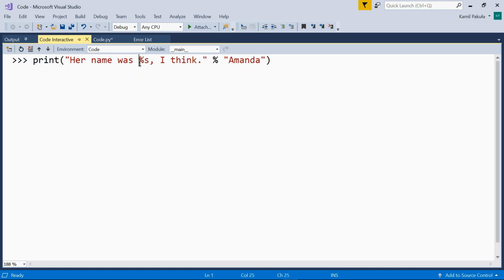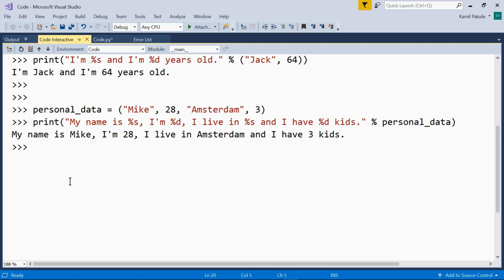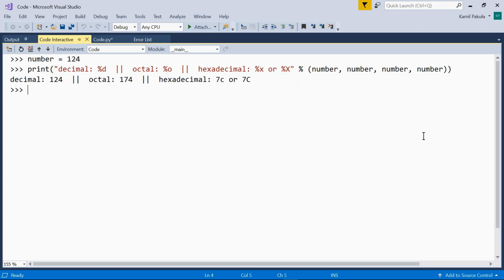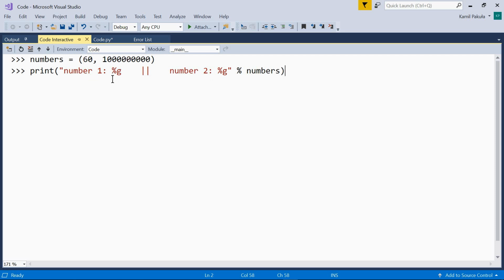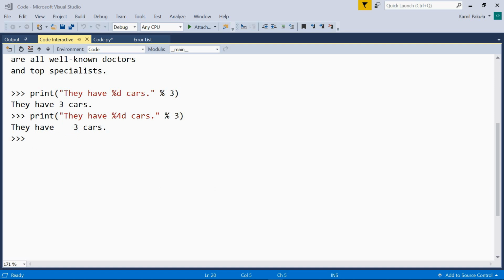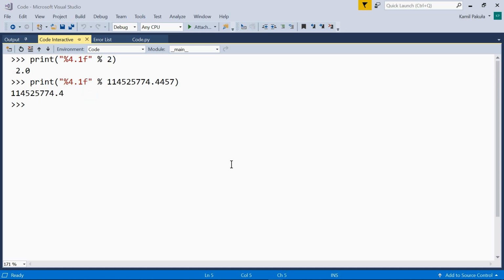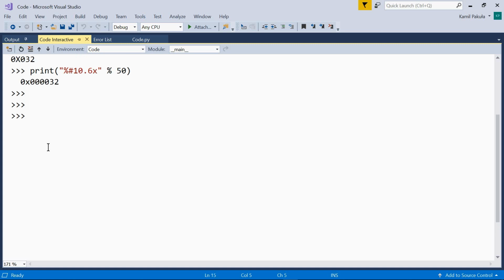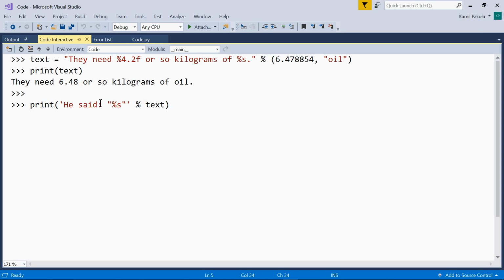The String Format Operator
In this Python video we'll be talking about the string format operator. The string format operator is not the preferable way of formatting strings, but you can still find it in older code, so it's useful to know something about it.